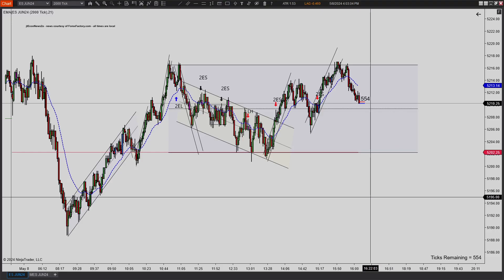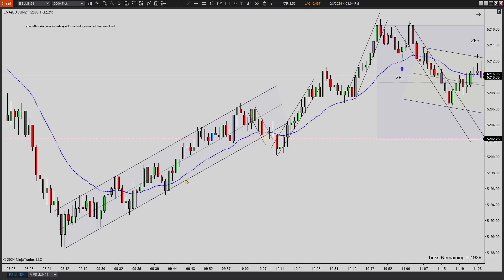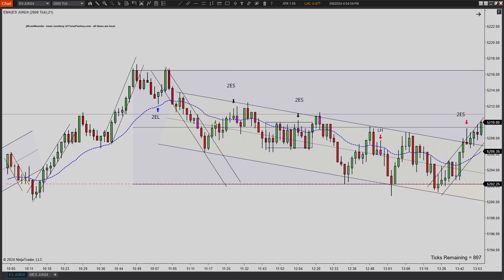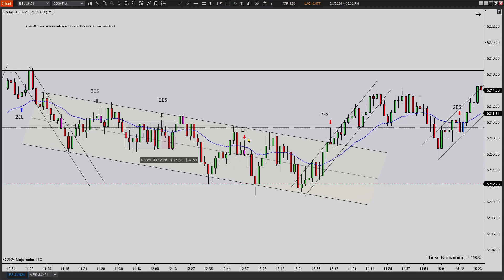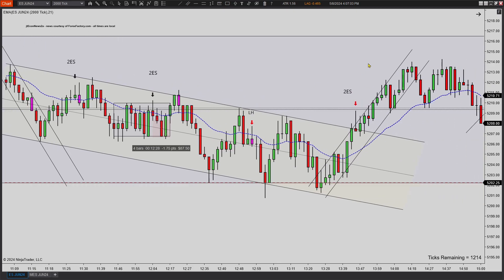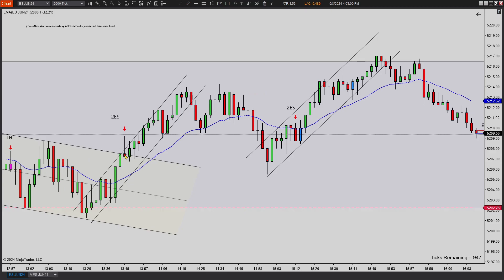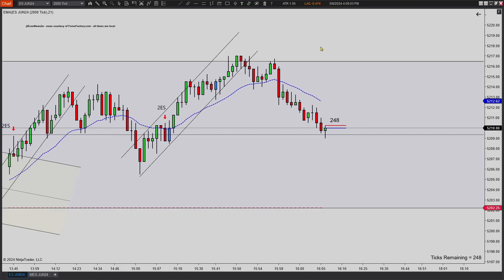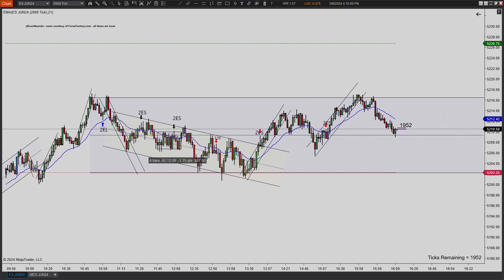ES Futures Price Action Trading - PATS - Chart Review, 5-8-2024 (Another Slow Day)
My daily routine involves analyzing the S&P Emini futures, recording my trades (both successful and unsuccessful), and noting potential setups I've identified. This channel primarily serves as a personal platform for me to evaluate and document my trades, with the goal of improving my ability to interpret charts, manage trading psychology, and address any detrimental habits. Additionally, I share insights, advice, and perspectives on trading within this channel.

Channel Purpose:
Personal platform to evaluate and document trades.
Goal: Improve chart interpretation, manage trading psychology, and address detrimental habits.
Share insights, advice, and perspectives on trading.

Indicators Used:
 21-Bar EMA/2,000 Tick Chart and ATR indicator (14).
Signal Arrows:
Blue/Red Arrow = Strong signal aligning with strategy.
Black Arrow = Risky/Aggressive Setup.
Trade Parameters:
Profit Target = 8 Ticks +
Stop Loss = 9 Ticks MAX

Setups We Look For:
2EL - Second Entry Long
2ES - Second Entry Short
F2EL - Failed 2nd Entry Long
F2ES - Failed 2nd Entry Short
BP - Breakout Pullback
DT - Double Trap
LH - Lower High
HL - Higher Low
TT - Triple Test
SB- Strong signal bar

Checklist Before Taking a Trade:
Identify the bias - Uptrend or Downtrend.
Locate key Entry Point - Trendline Channels, EMA, Support and Resistance.
Identify high probability setups - Second Entries, Triple Tests, etc.
Analyze the signal bar - Good or bad.
Analyze the congestion - Overlapping bars or trading range congestion.
Decision based on rules - Execute good quality setups within the rules, Don’t enter bad setups, and only trade the edge.

Basic Trading Rules:
3 Trades max per day.
Stop trading once you net 2 winning trades for the day.
Stop trading once you net 2 losing trades for the day.
Only take setups that appear at Key Entry Points.
Trade what you see, not what you think.
Study your chart at the end of each trading day and do your homework.

Risk Disclosure: Futures, Stocks, and Forex trading contain substantial risk and are not suitable for every investor. An investor could potentially lose all or more than the initial investment. Risk capital is money that can be lost without jeopardizing one's financial security or lifestyle. Only risk capital should be used for trading, and only those with sufficient risk capital should consider trading. Past performance is not necessarily indicative of future results. Trade at your own risk. None of the content on this channel is intended to influence any investment decisions made by the viewer. This YouTube channel is intended for educational and entertainment purposes only.